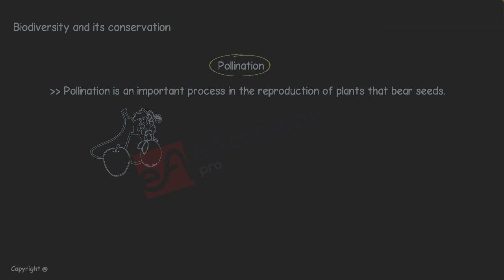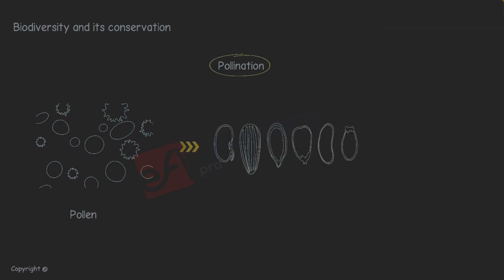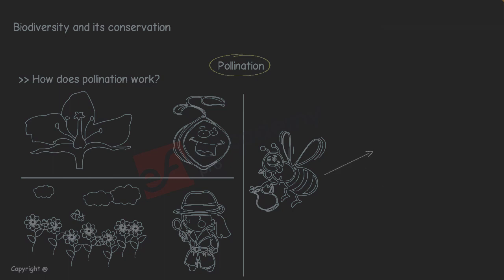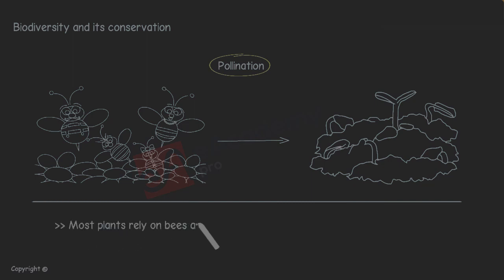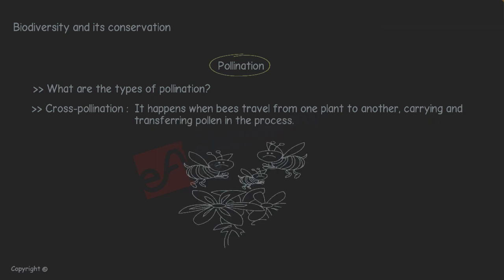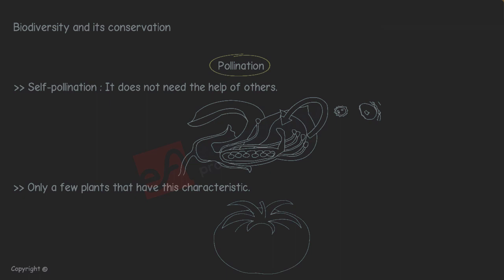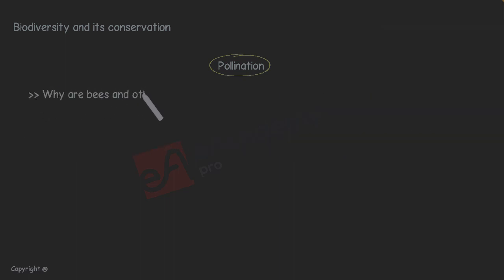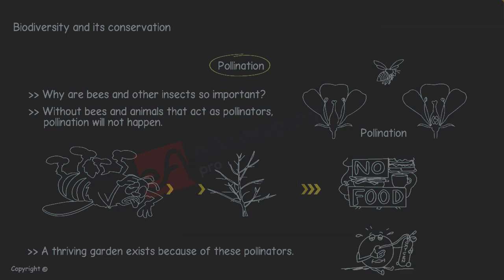Conservation of Plant and animal Biodiversity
Learning Objective-
- Biodiversity and its conservation
- Pollination